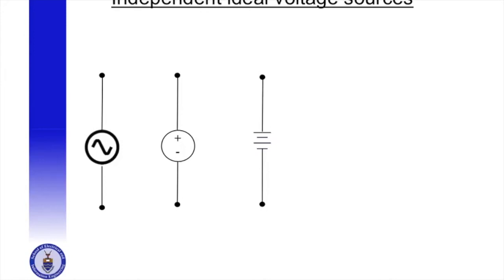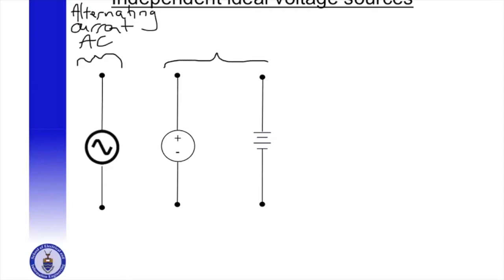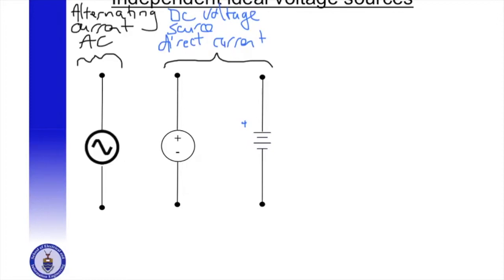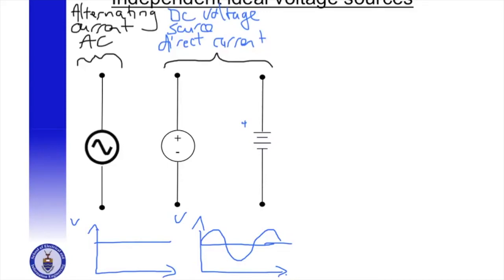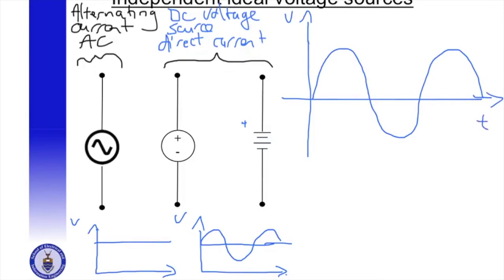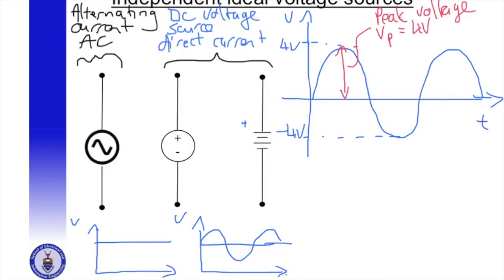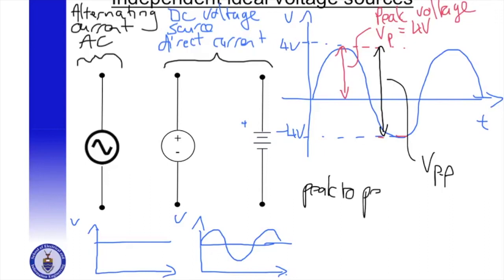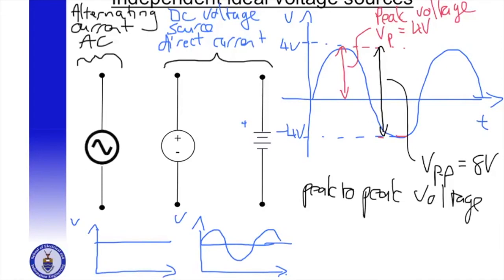Voltage sources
Made by Estelle Trengove for the University of the Witwatersrand, Johannesburg.